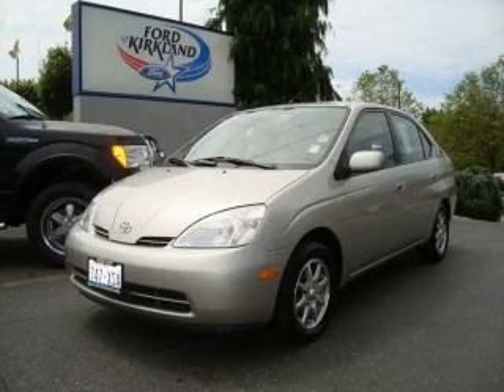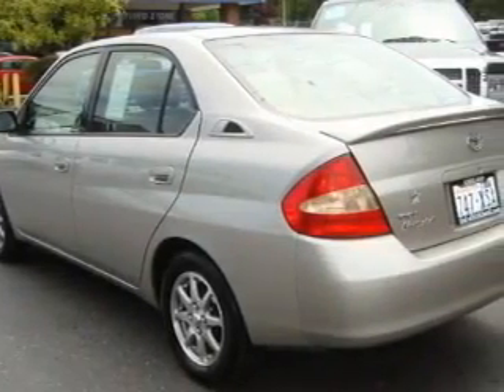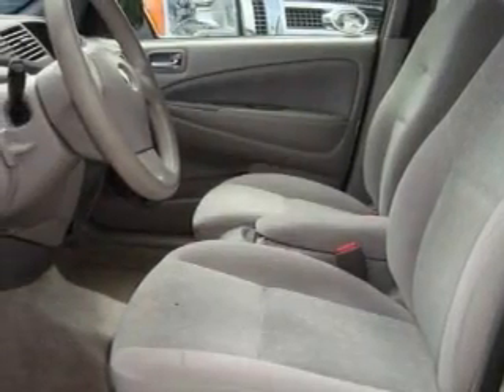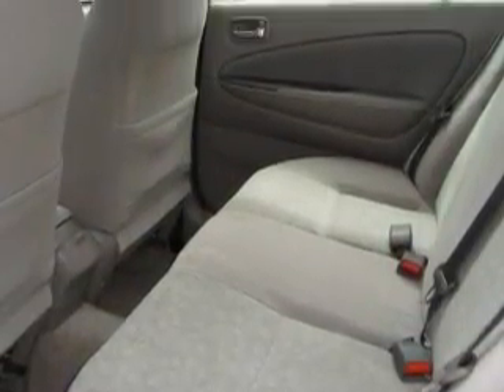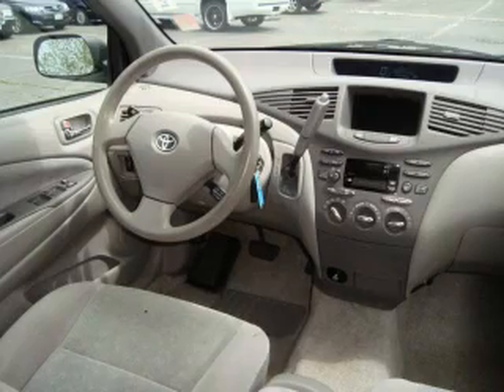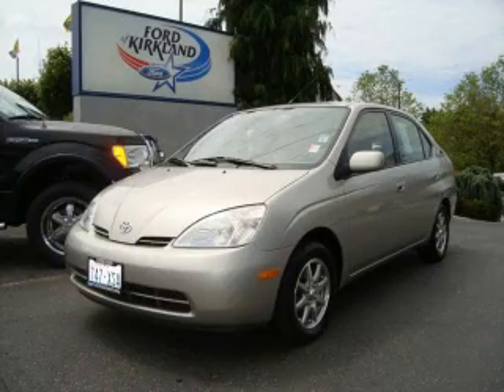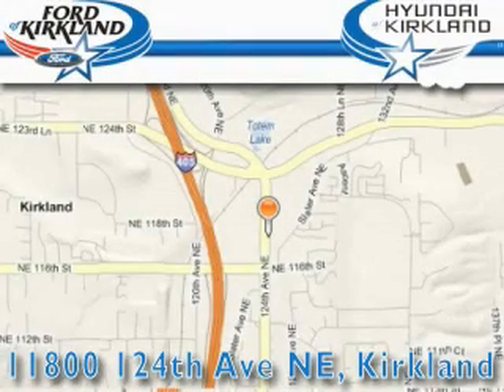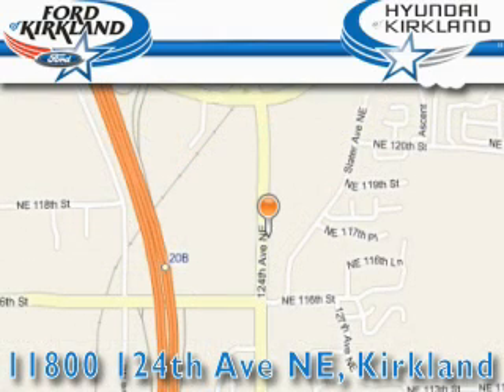2001 Toyota Prius Kirkland WA 98034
Year: 2001
 Make: Toyota
 Model: Prius
 Engine: 1.5L I4
 Trans.: Automatic
 Exterior: Silver
 Miles: 89,432
 Interior: Gray

 2001 Toyota Prius Kirkland WA